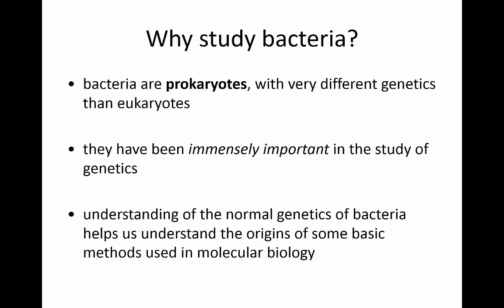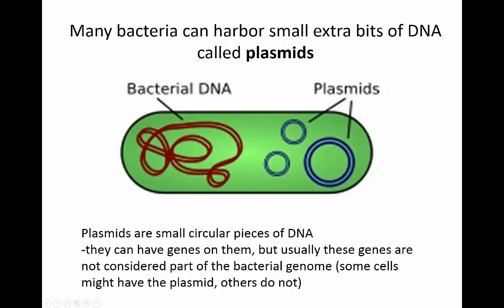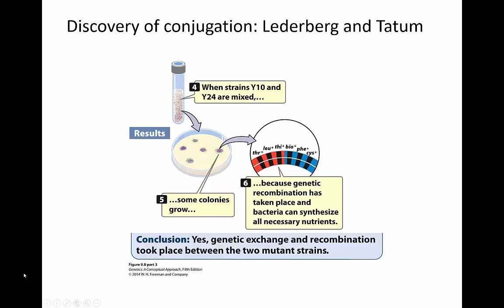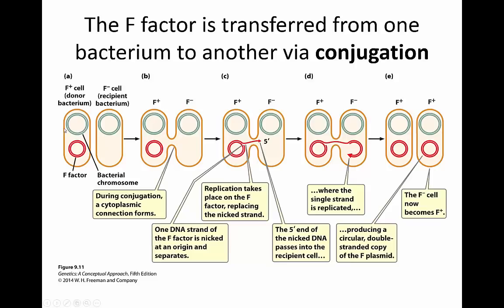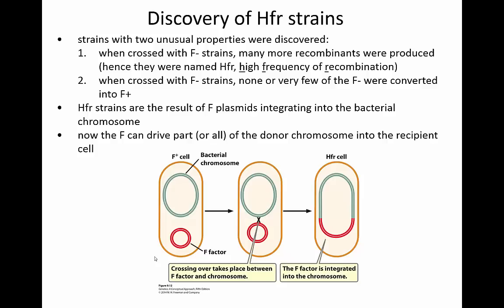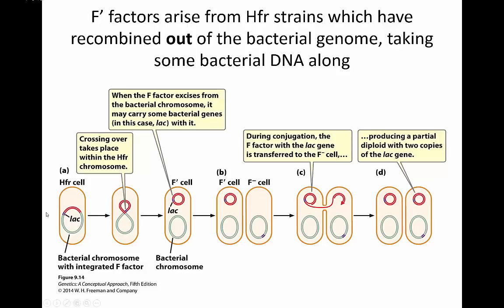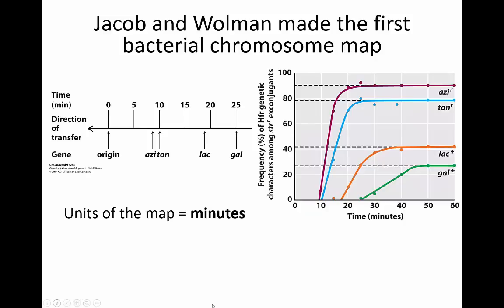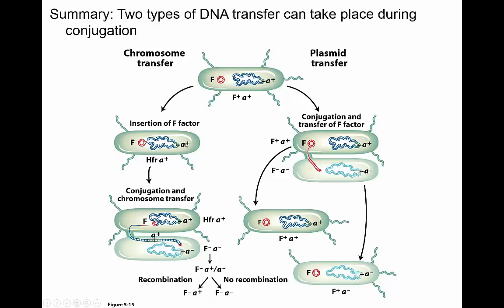Bacterial genetics part 1